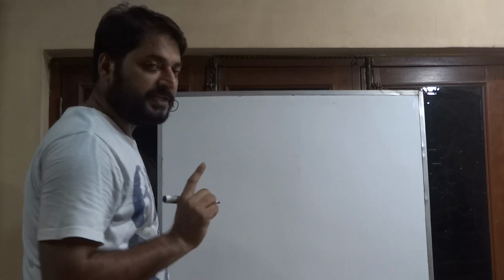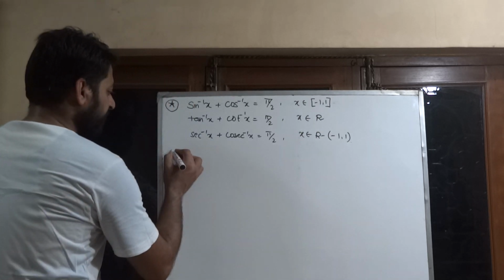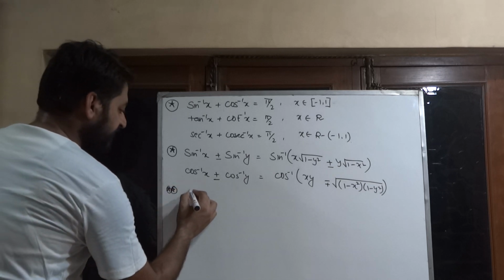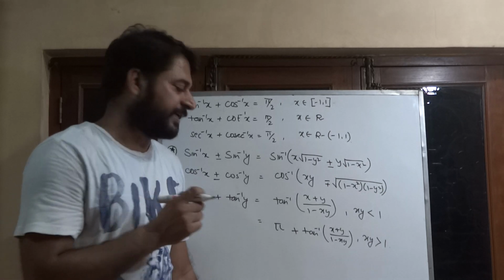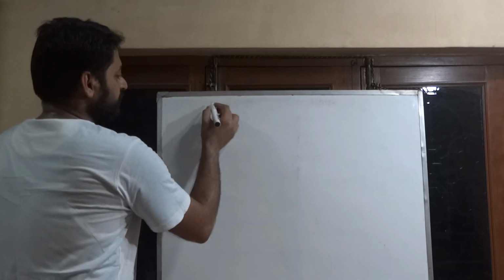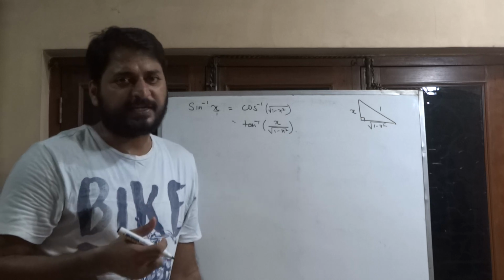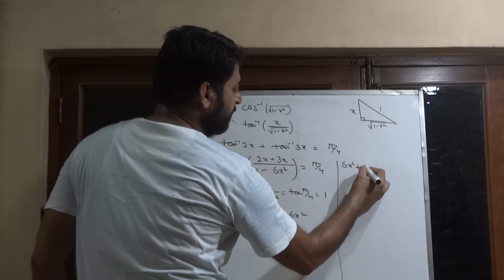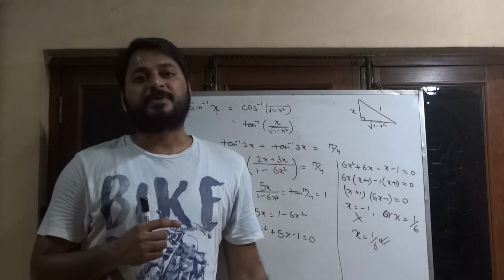Inverse trigonometric formulae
various useful formulas of inverse trigonometric functions and working methodologies are discussed in this video.
Give a watch.